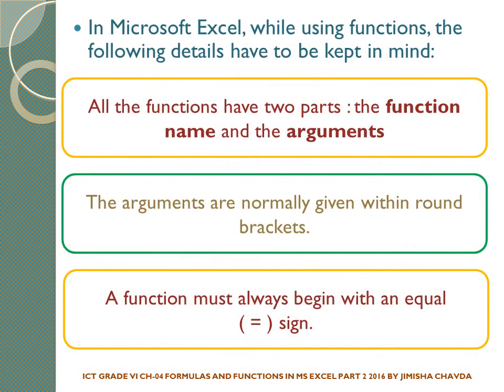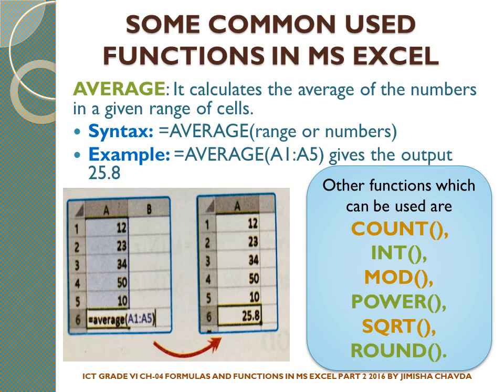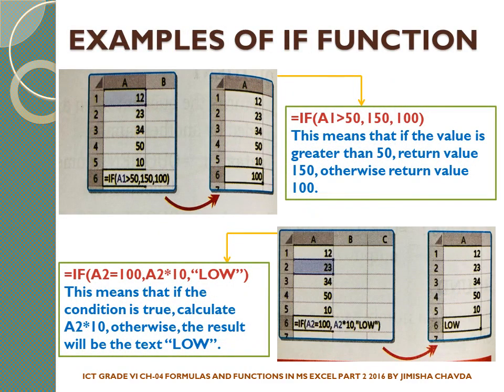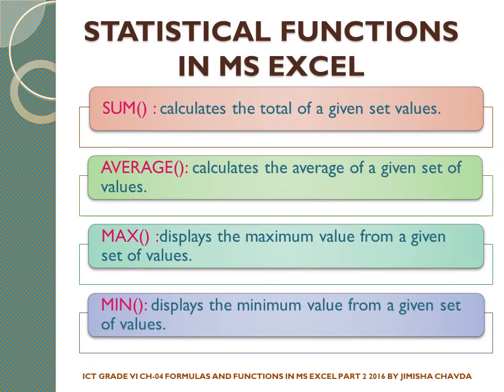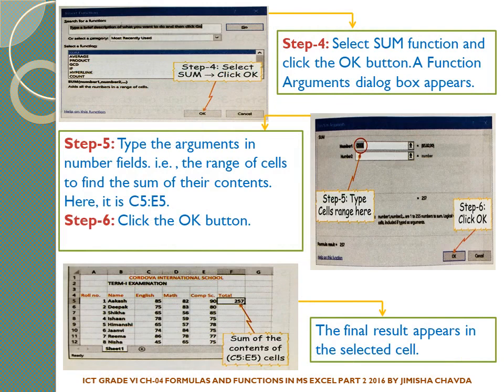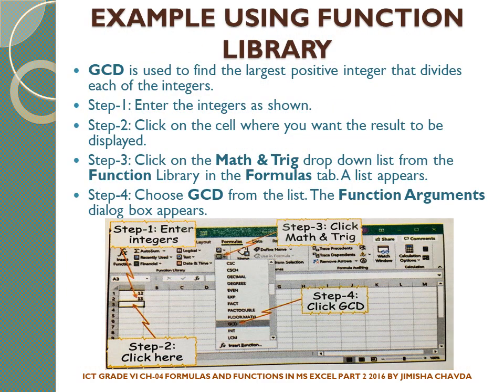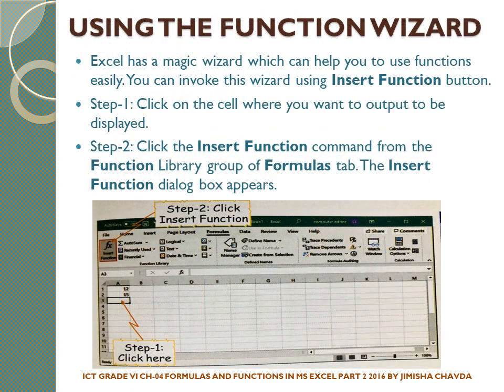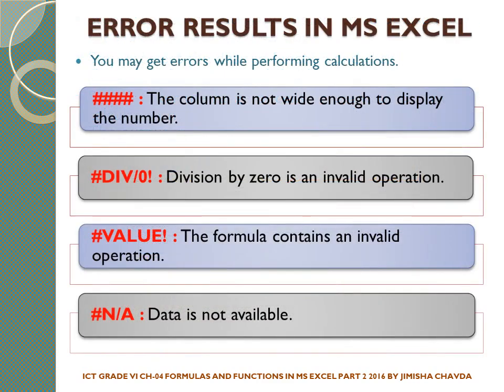ICT GRADE VI, CH-04 FORMULAS AND FUNCTIONS IN MS EXCEL 2016 (PART 2)